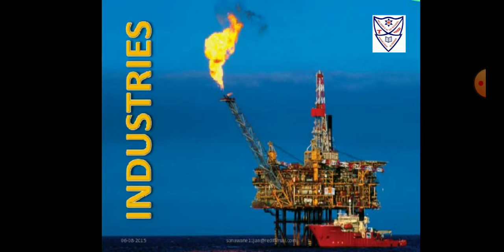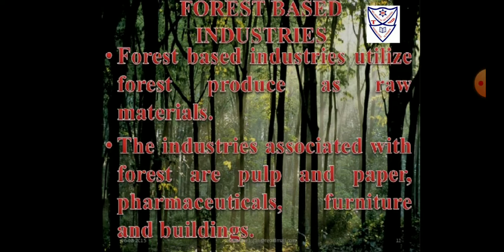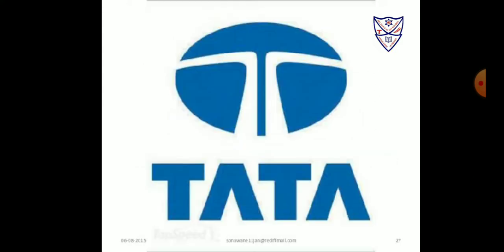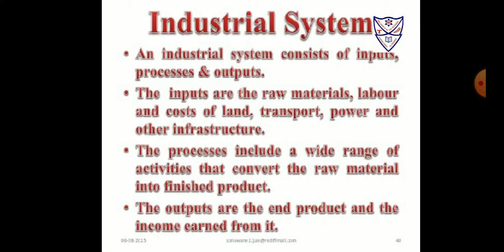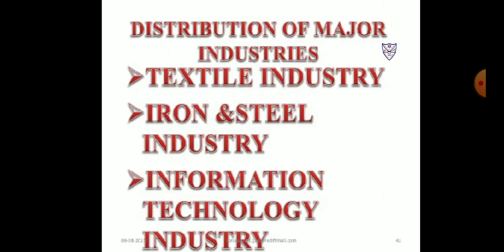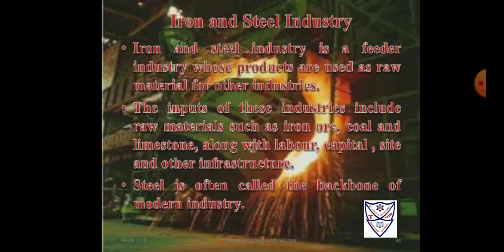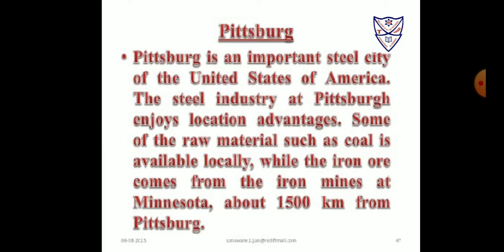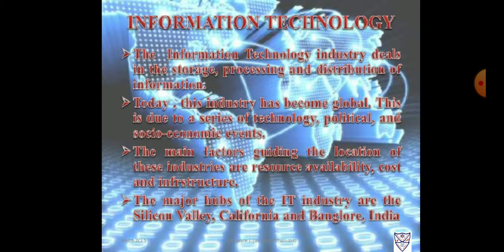STD 8 Subject SS Geography Chapter 5 Industries